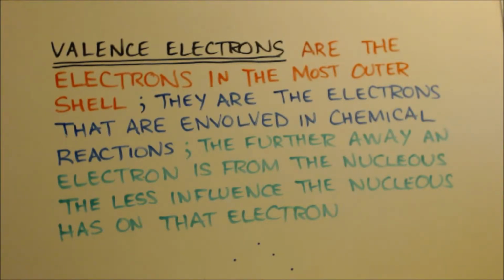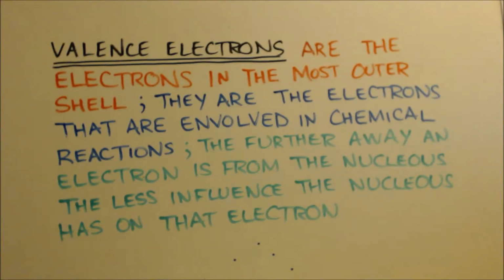WHAT ARE VALENCE ELECTRONS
Valence electrons are the electrons, of an atom or molecule, that are in the highest shell or shell that is furthest away from the nucleus .these are the electrons that are involved in chemical reactions. because they are in a shell that is furthest from the nucleus the nucleus has less influence on those electrons and so they take less energy to go through a reaction. and if you think about it. If an atom/molecule runs into another atom/molecule and want to react with an "inner electron" then the one molecule would have to travel past the valence electrons to get to the "inner electrons". So why would that atom/molecule almost run over a valence electron and not react with it so it could get to an :inner electron"? It would not. It would just react with the valence electron